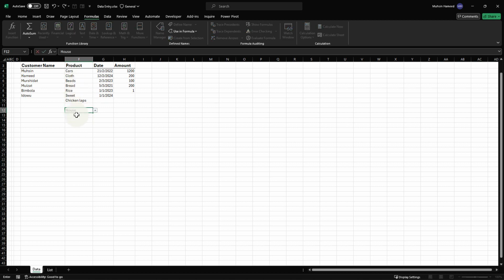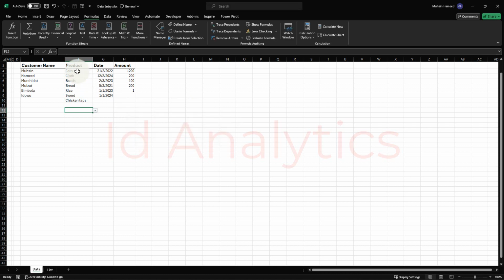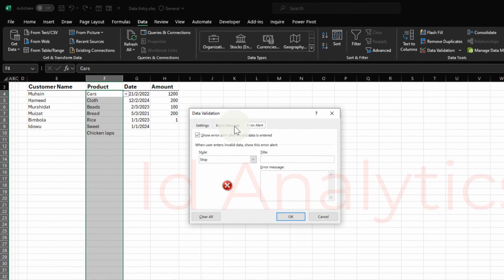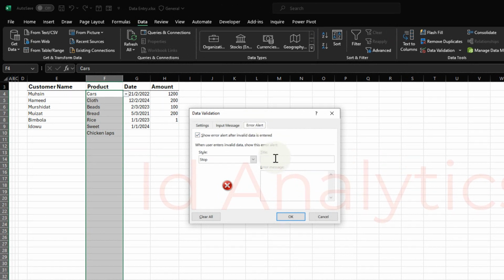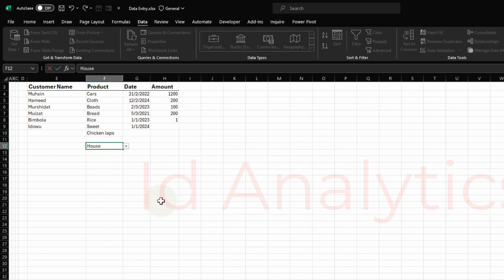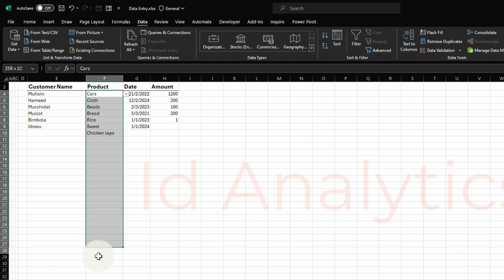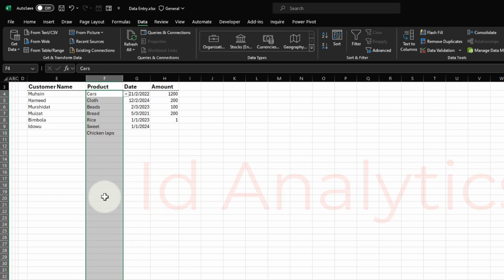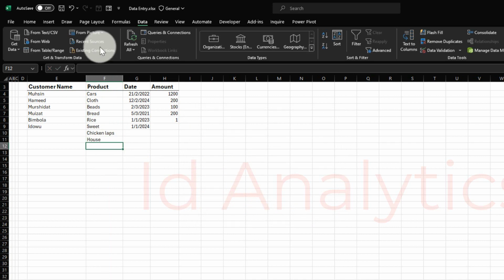Module 1 - Data Entry | Lesson 7 - Data Validation with List (4)